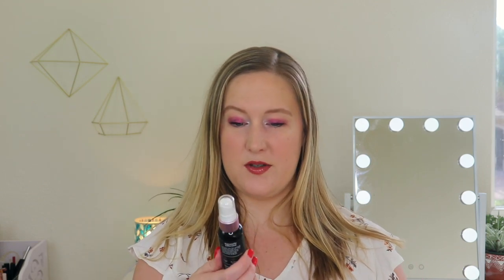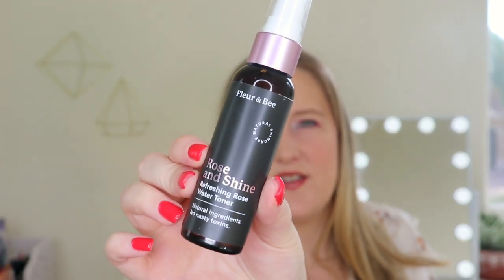Fleur & Bee Skincare Review | All Under $30!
*get a sample kit free using code TRY